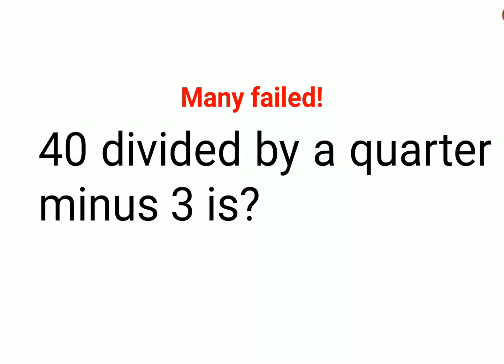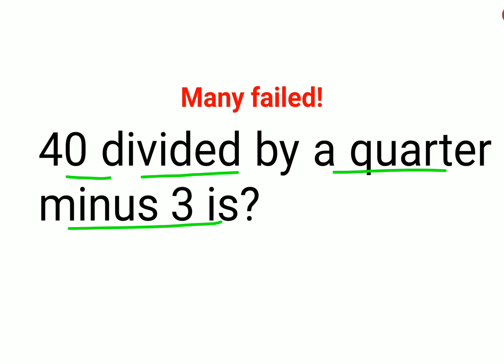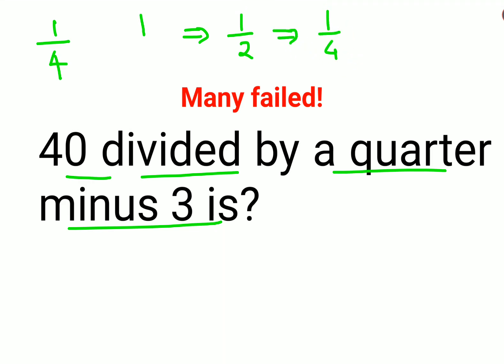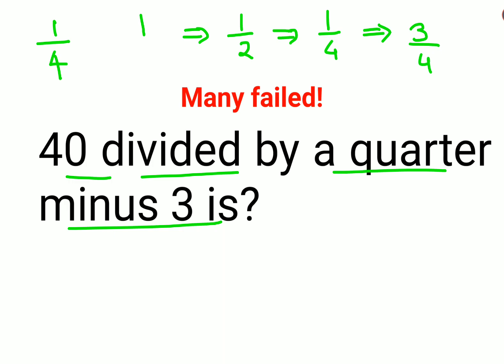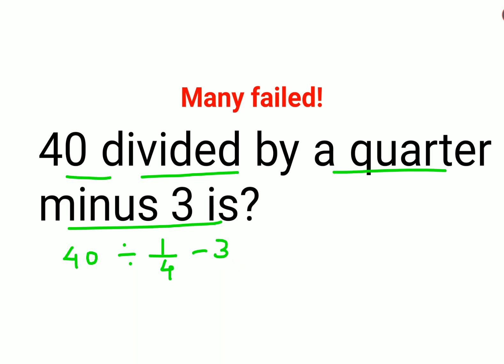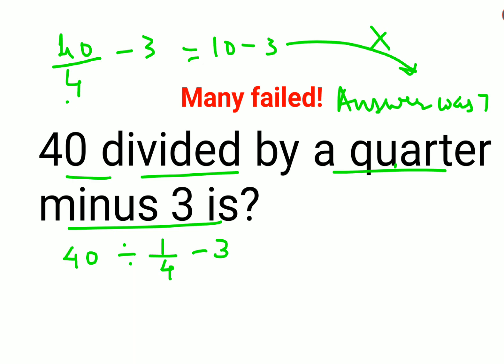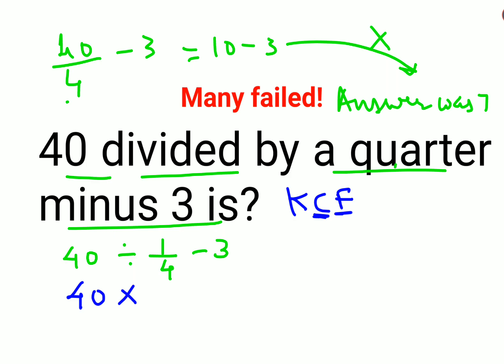40 divided by a quarter minus 3 is? Many failed this viral math problem! Can you do it?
40 divided by a quarter minus 3 is? Many failed this viral math problem! Can you do it?